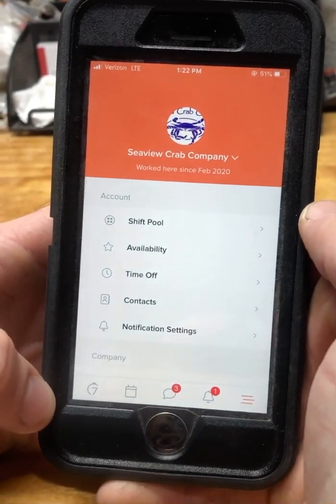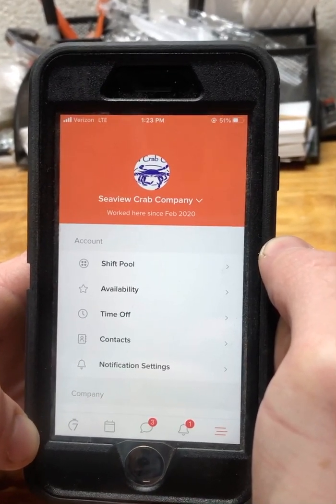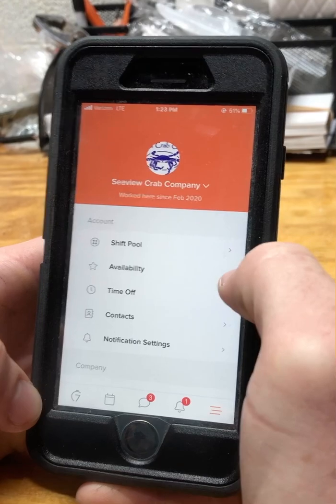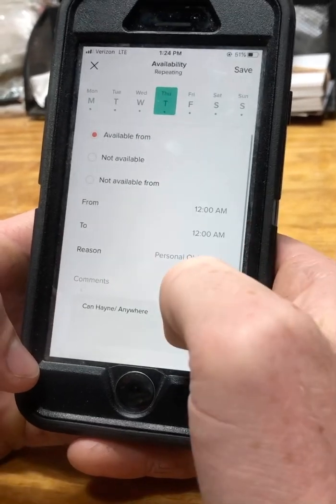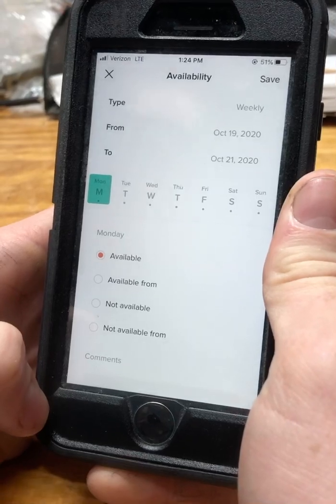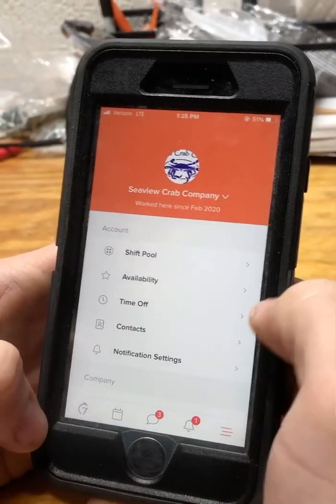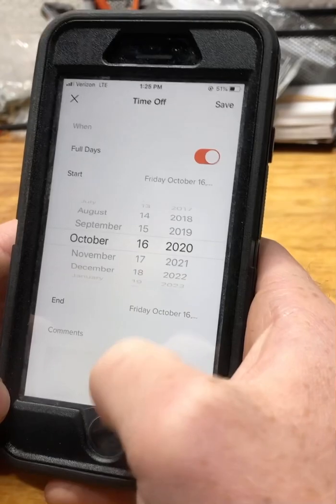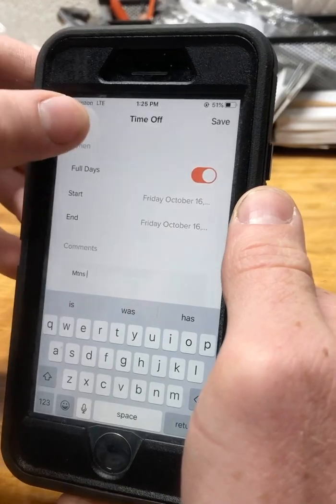7 Shifts Availability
How to set availability via 7 Shifts mobile app. Repeating vs Weekly availability. Time off requests.